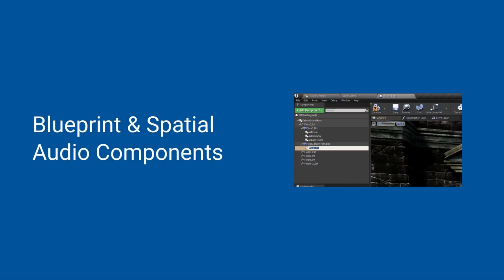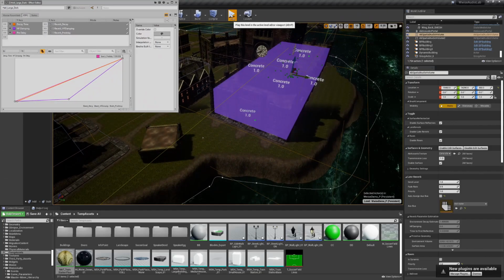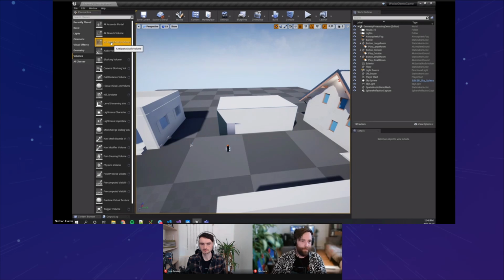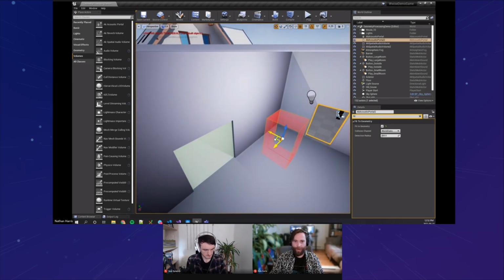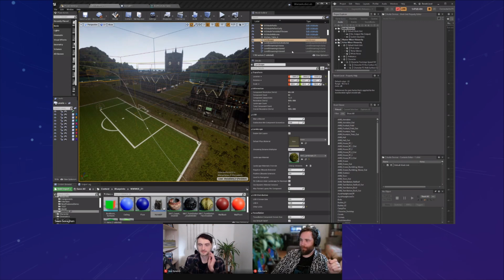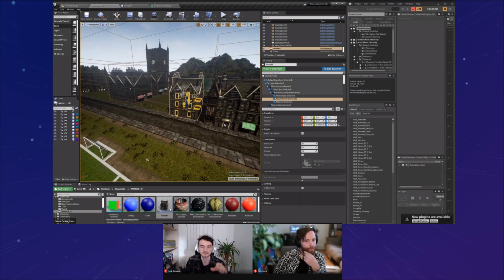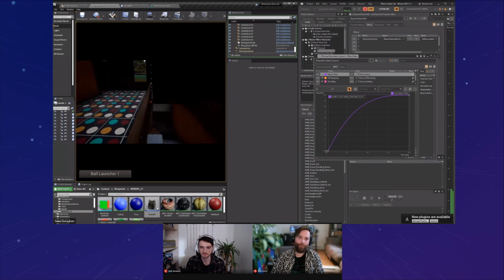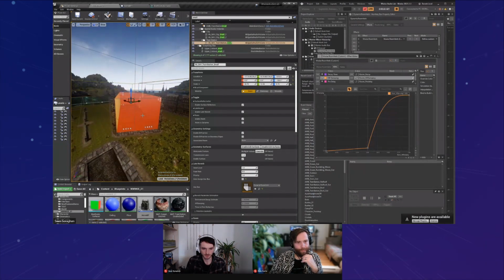Spatial Audio Rooms & Portals: Automating Fit and Aux Bus Assignment | WWWOE 2021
Spatial Audio Rooms & Portals: Automating Fit and Aux Bus Assignment
Presented by:
Sean Soraghan - Audiokinetic Software Developer
Nathan Harris - Audiokinetic Sr. Software Developer